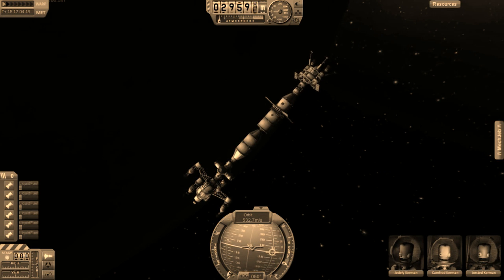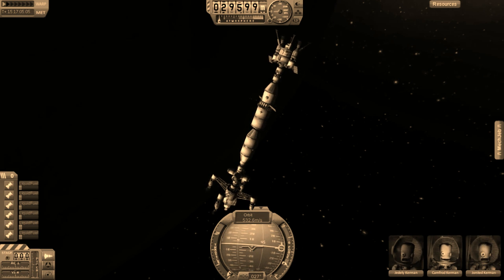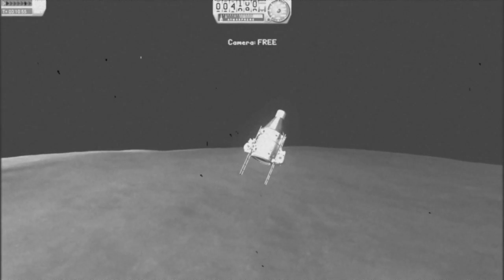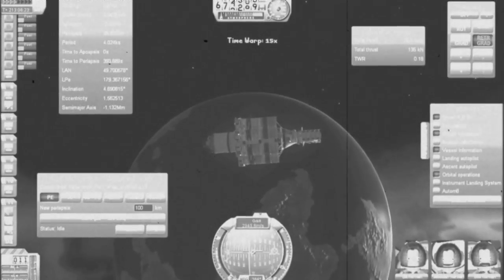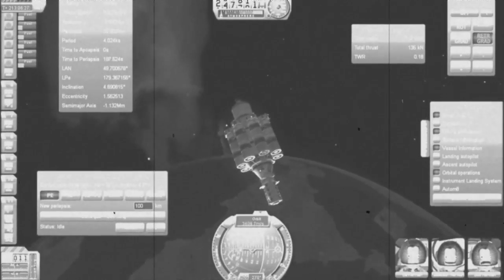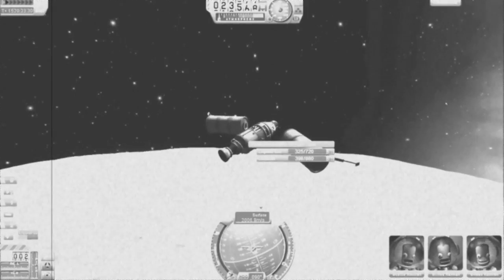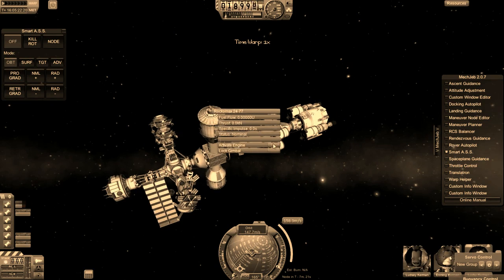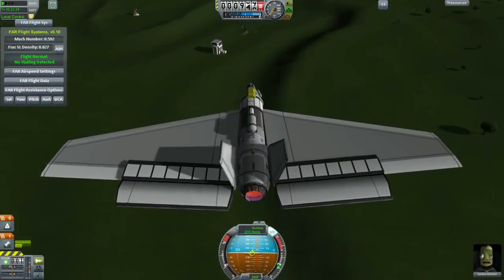Interstellar Quest Plot Possibility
A proposal for what the Kerbals of Interstellar Quest find on the surface of the Mun: a message in the wreck of Artemis Station.